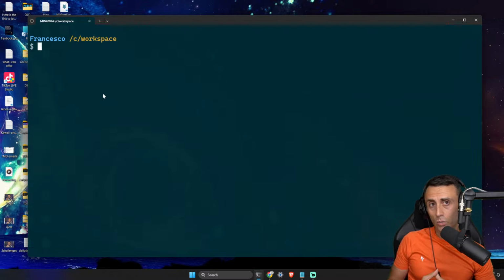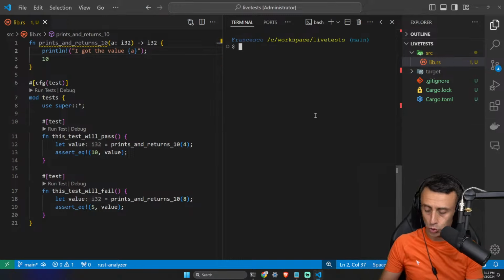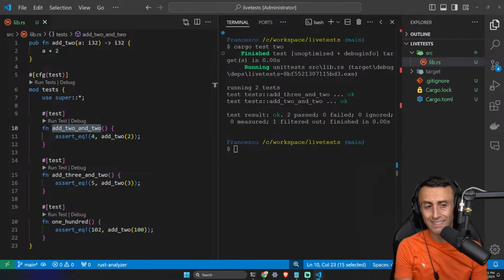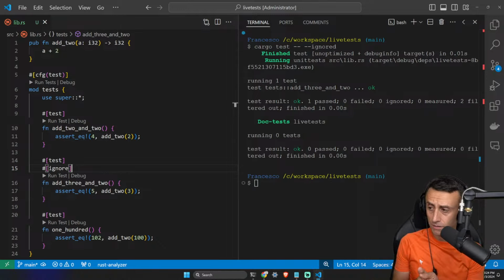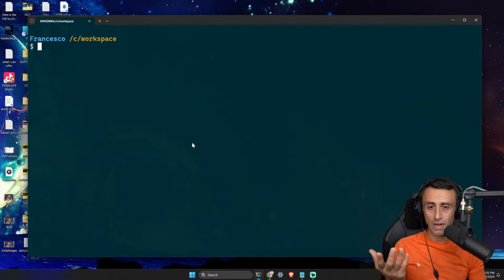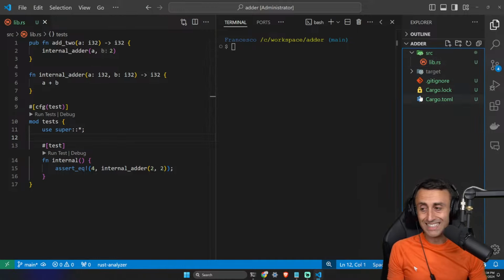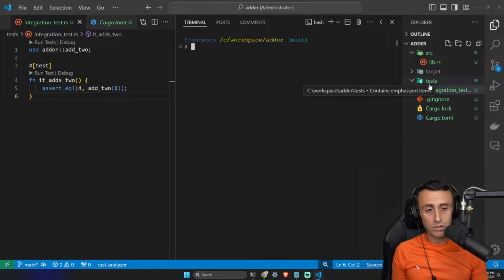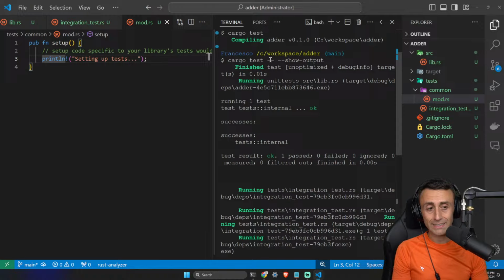Controlling How Tests Are Run in Rust - Rust live tutorial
Just as cargo run compiles your code and then runs the resulting binary, cargo test compiles your code in test mode and runs the resulting test binary. The default behavior of the binary produced by cargo test is to run all the tests in parallel and capture output generated during test runs, preventing the output from being displayed and making it easier to read the output related to the test results. You can, however, specify command line options to change this default behavior.